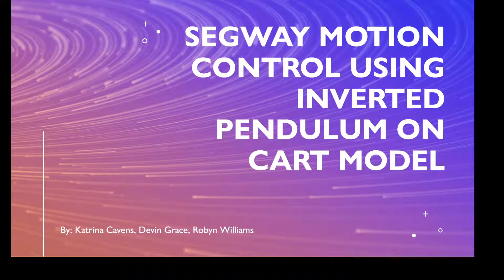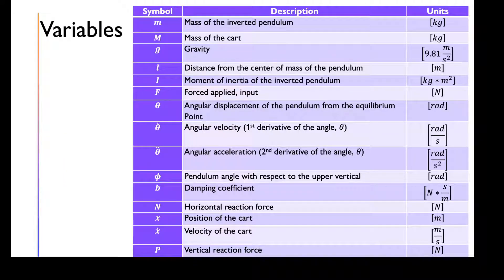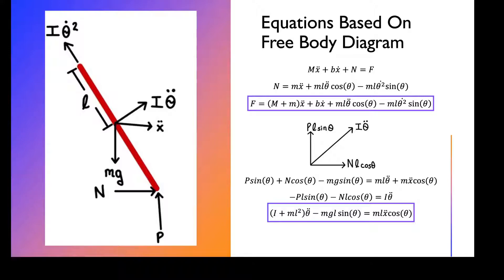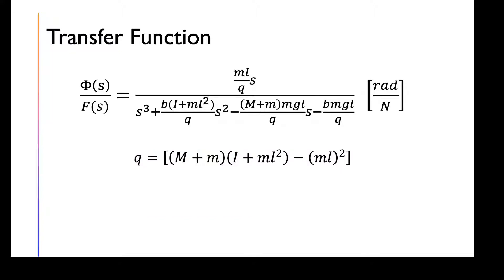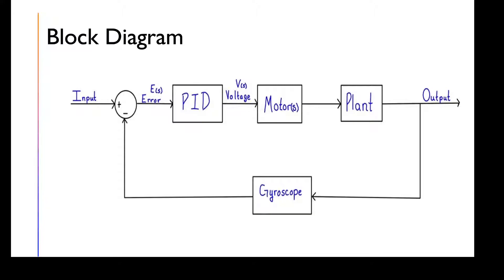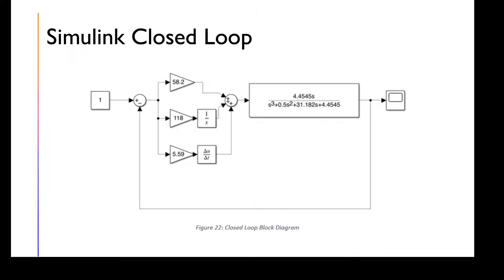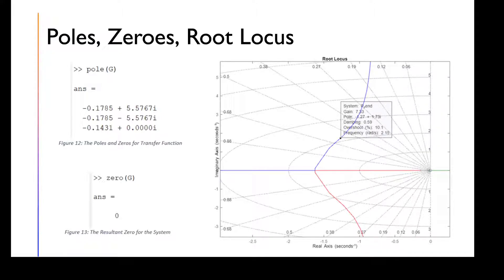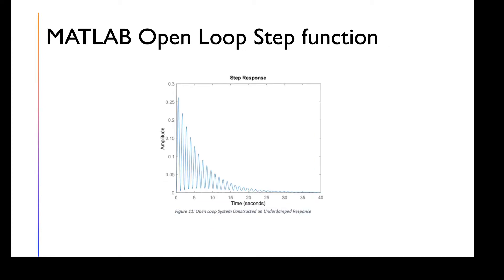Segway Presentation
Katrina, Robyn, and Devin